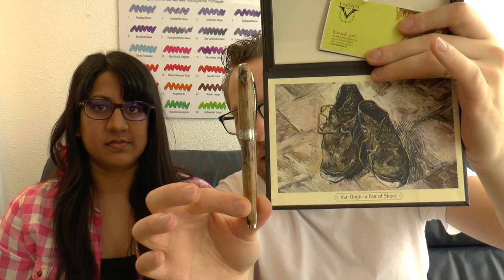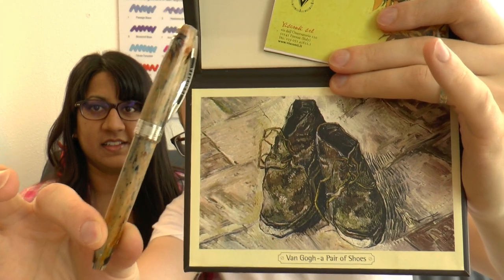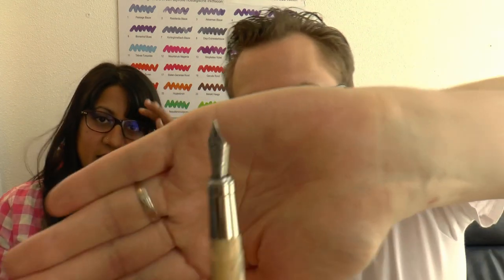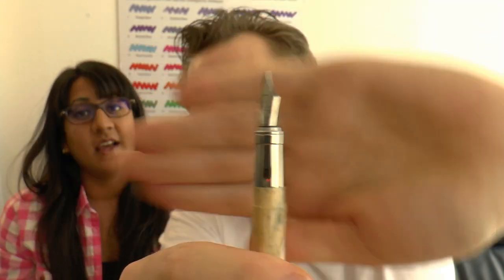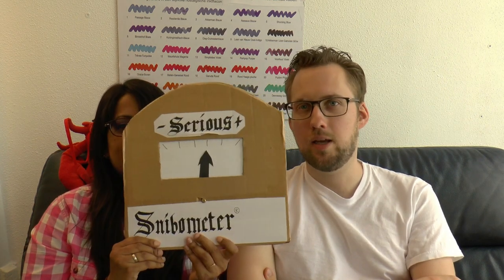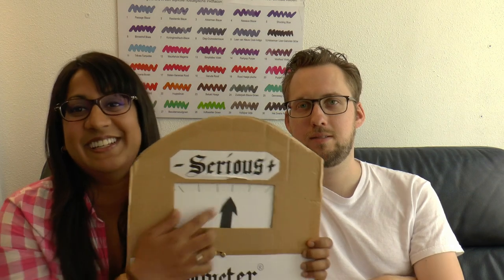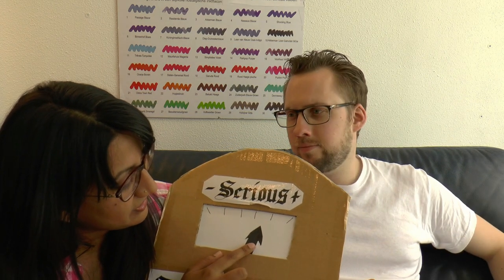Serious Nibbage Visconti Van Gogh Pair of Shoes